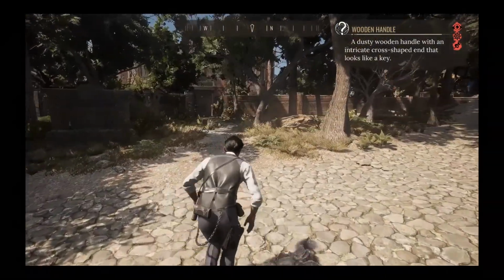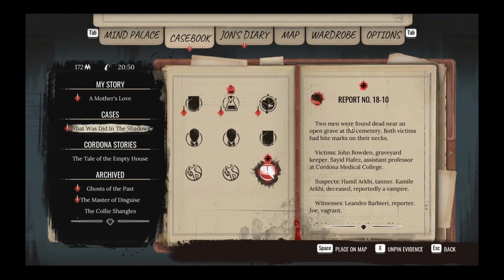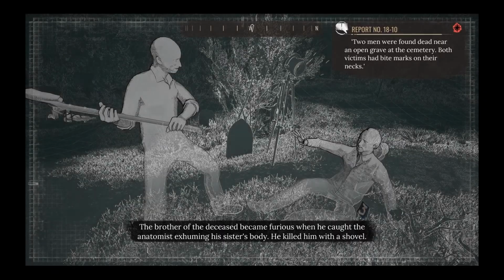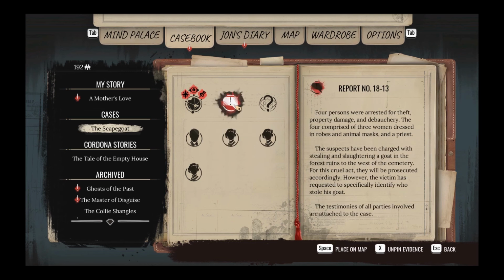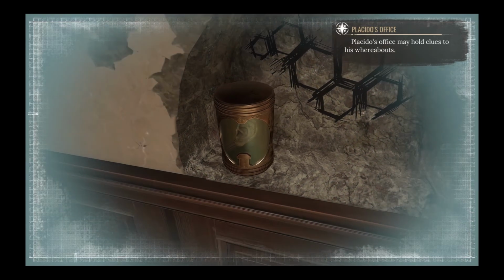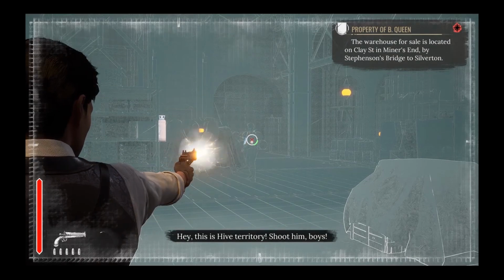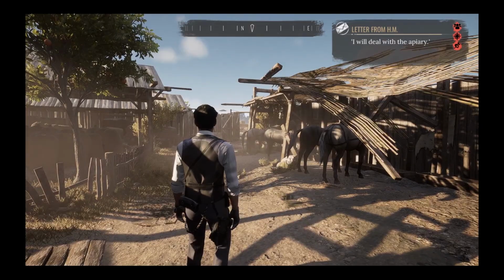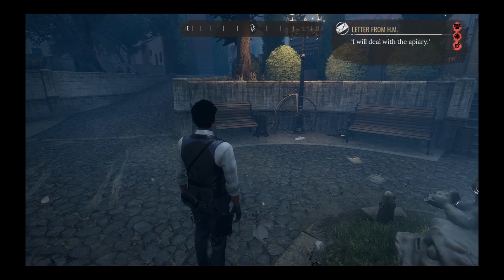DIRTY SHERRY - Sherlock Holmes Chapter One Part 5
Vampires on Cordona? Surely not! Sherlock sees if he can dig up the truth of this grave matter (ok, no more puns, I promise). After learning of the disappearance of the island's chief inspector, Holmes promises to track him down, and lands himself in a dangerous situation. Let's see how he gets out of this one in Sherlock Holmes Chapter One!

Content details:

00:00 - Intro
06:53 - Vampire hunt
25:16 - Goat thieves?!
36:35 - Missing inspector
55:38 - Shootout in the warehouse
1:00:20 - Gathering evidence
1:09:52 - Wild goose chase -_-